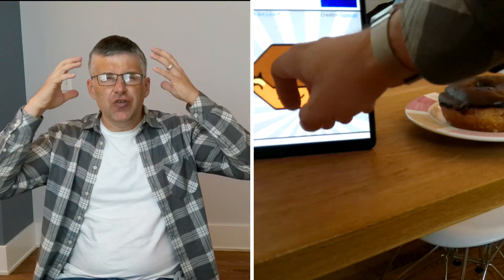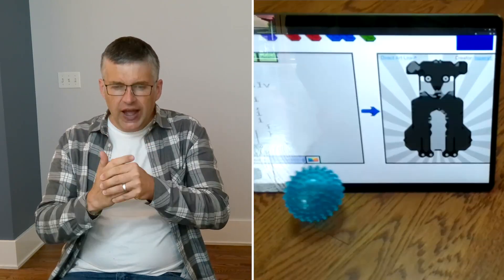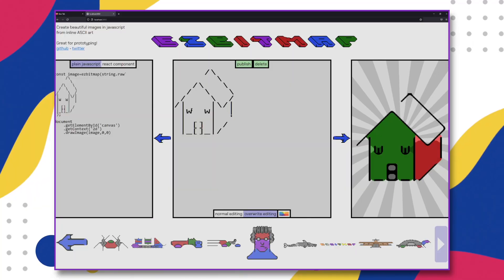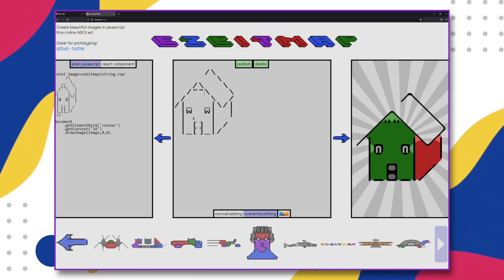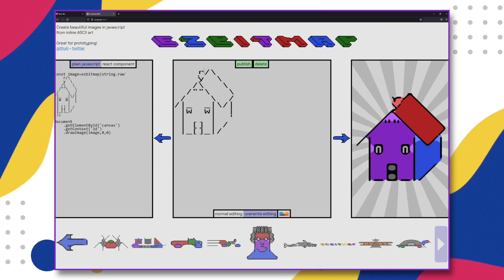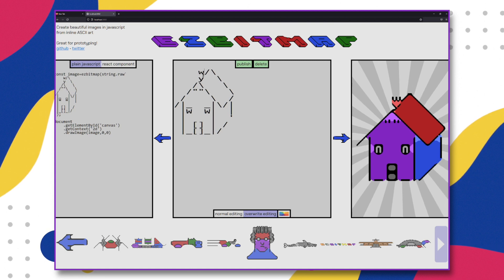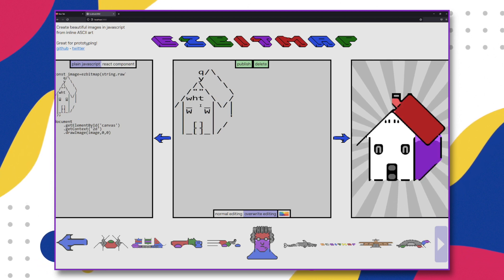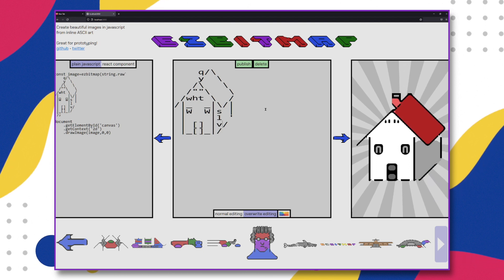EZBitmap.com: Create beautiful images in javascript, directly from ASCII art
A tool for creating javascript image right inside of your source code, in a declarative programming style- Also supports react containers. Also available in Clojure lisp.